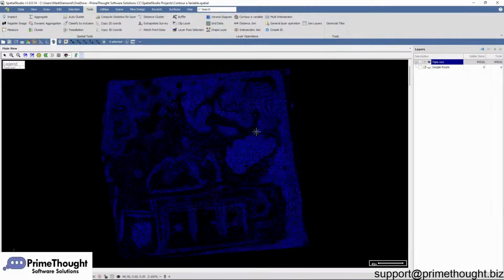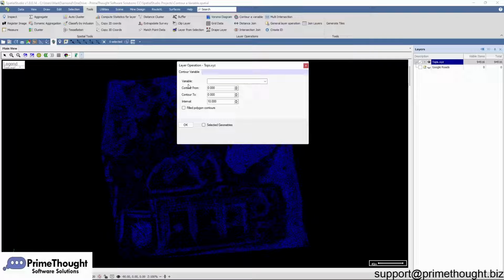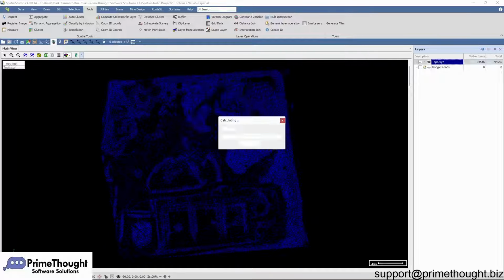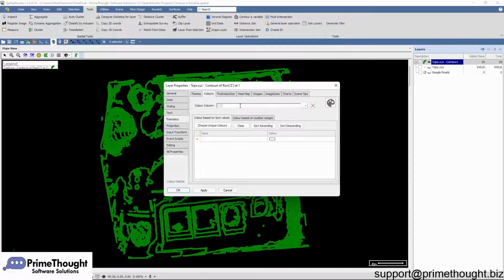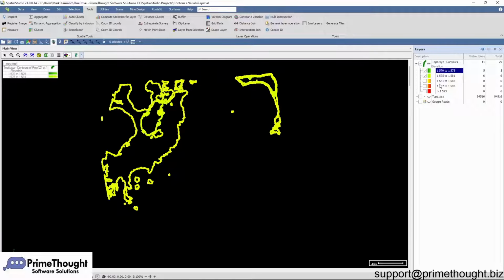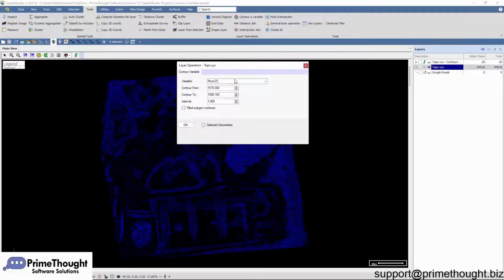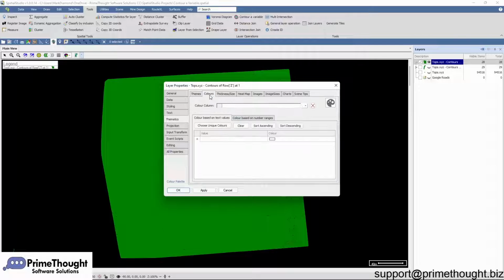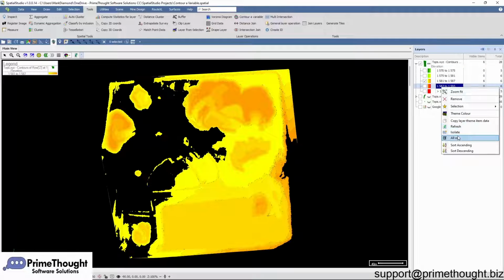Contour a Variable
This video goes over how to create contours out of your data based on some variable and then theme on this, enabling you to show areas of high and low values visually.